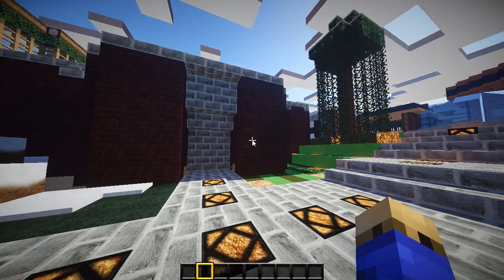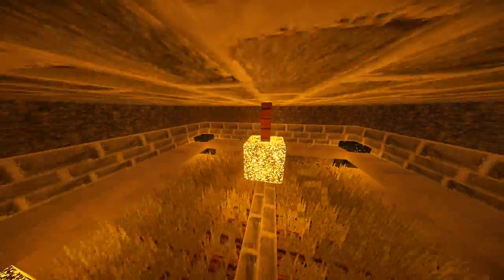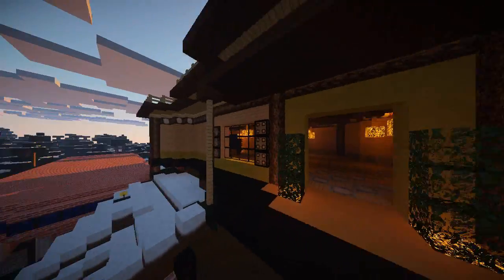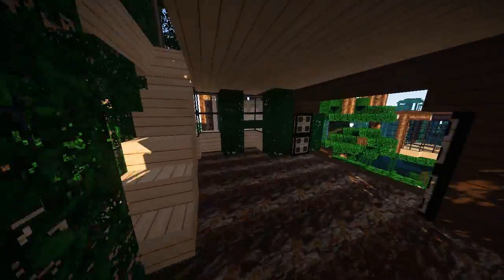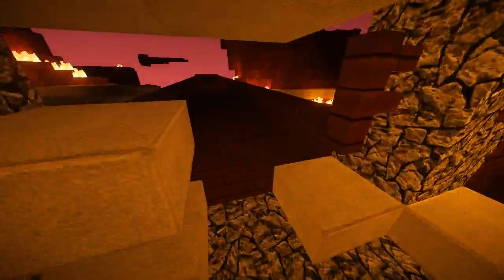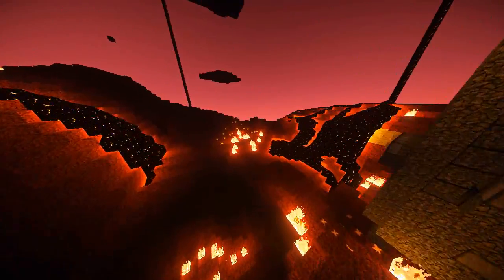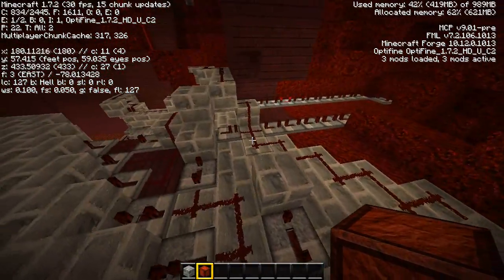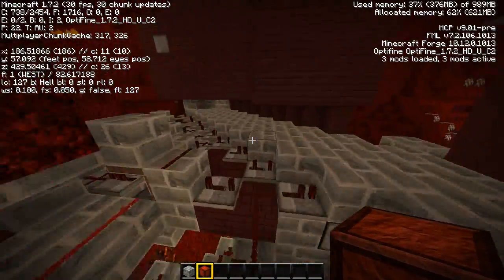Minecraft LP Episode 55 - Season Finally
Minecraft is an open world voxel based game where literally anything is possible.

This episode is the final episode of my first season of minecraft ssp (singleplayer) let's play.  It's been a good run and we have gotten many things done in this season, but my world is now to corrupt to play on anymore and I literally lost every single item I had this time.
Thank you guys for watching, I hope y'all enjoyed my minecraft singleplayer series and I hope to see y'all in my next season.